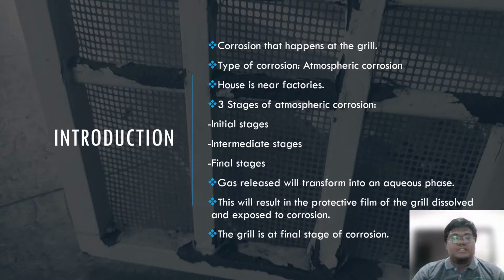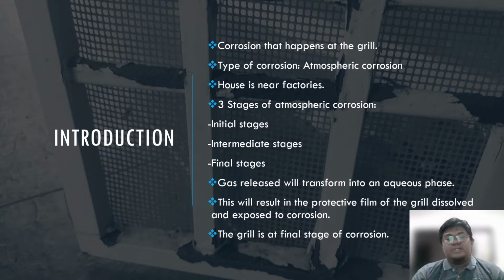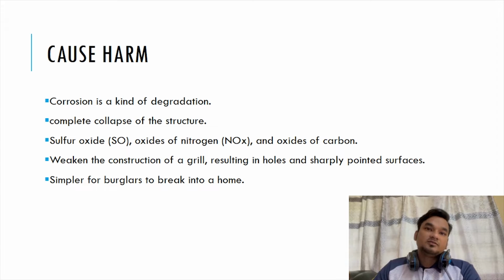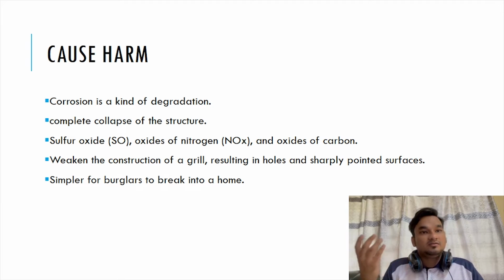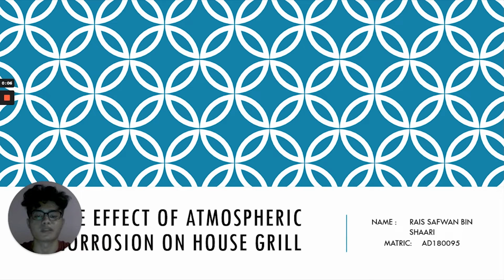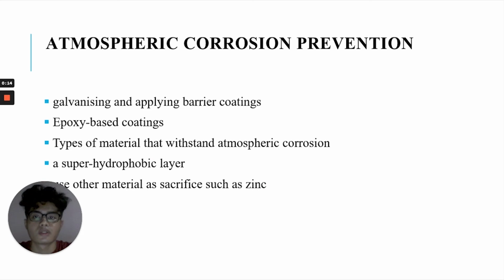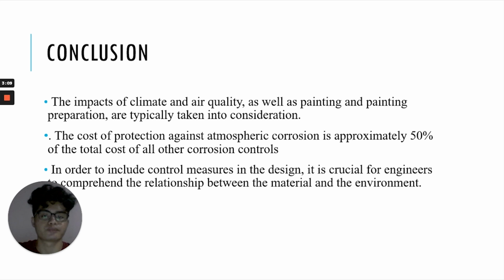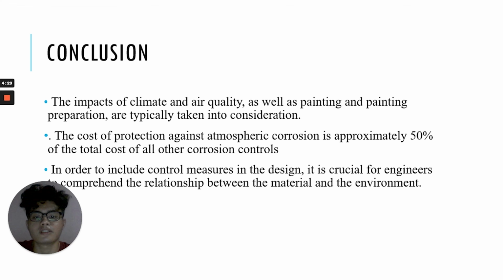The Effect of Atmospheric Corrosion on House Grill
Group Assignment BDB40403
Corrosion and Prevention